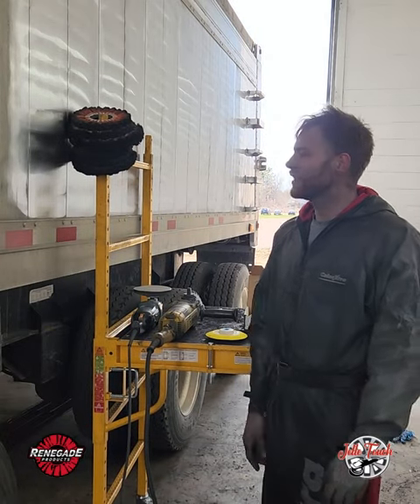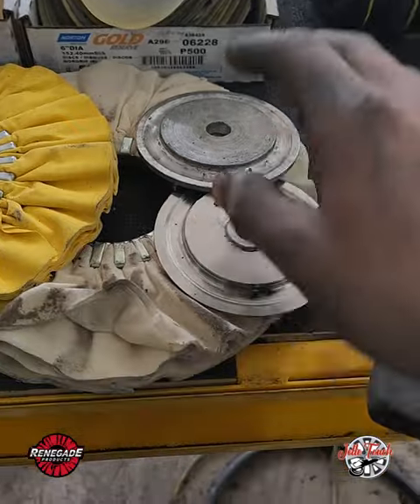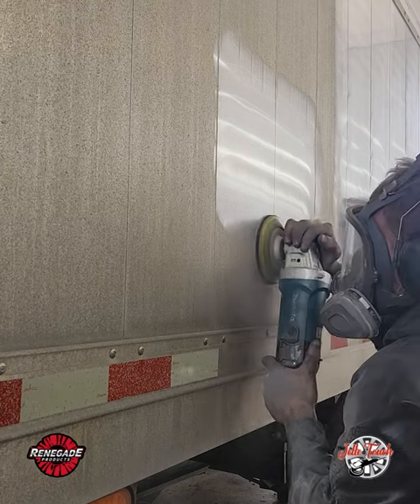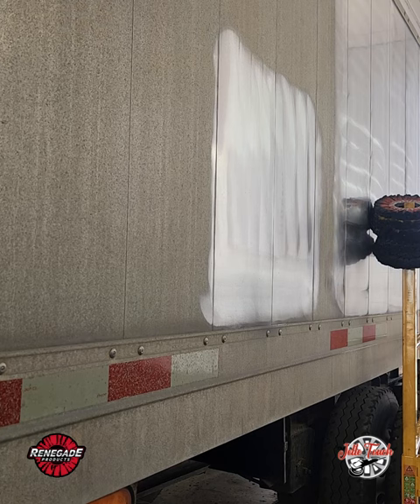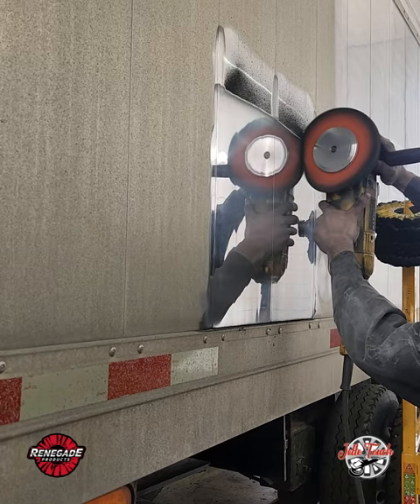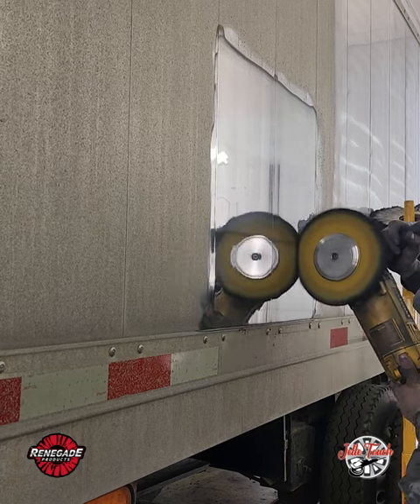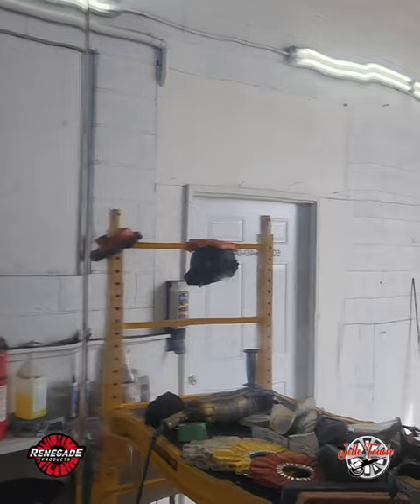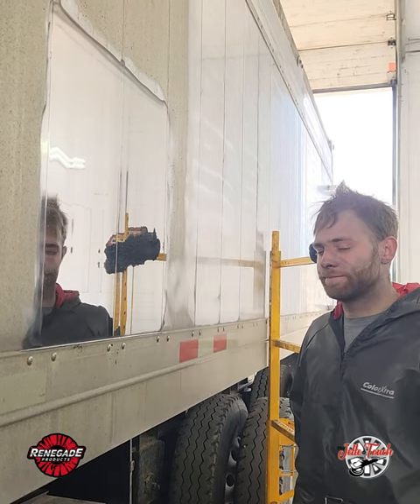How to polish aluminum trailer, The Jelle Touch Polishing And Detailing. Using Renegade Products!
well explained video on how to polish a flat aluminum trailer. what products I use! sanding to finishing!